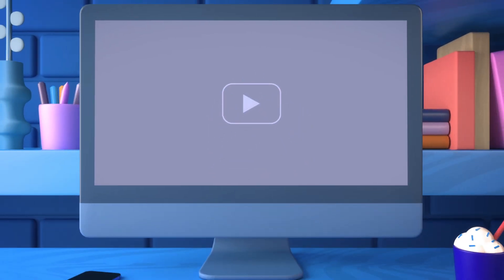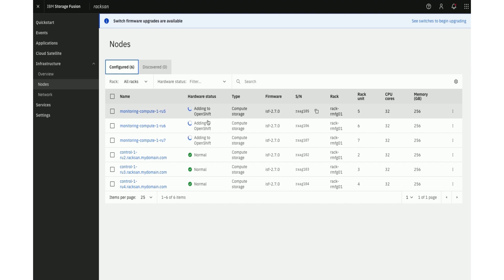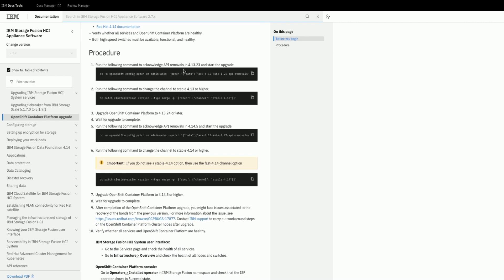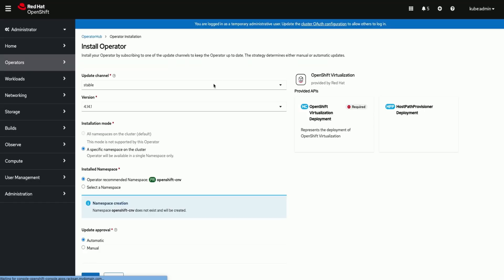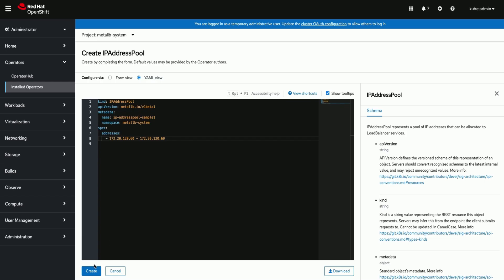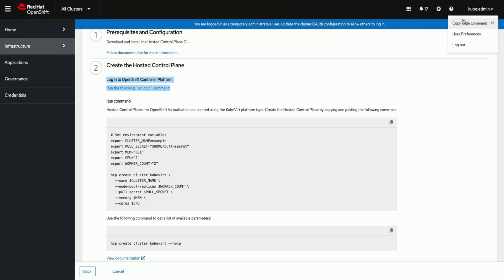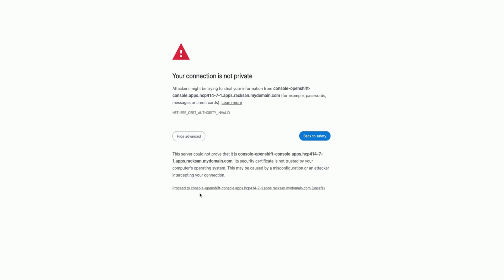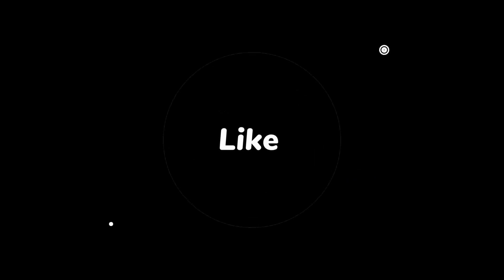Deep Dive: Mastering Multi-Cluster on IBM Storage Fusion HCI (GDP) | Hosted Control Planes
🚀 Deep Dive into Multi-Cluster Mastery on IBM Storage Fusion HCI!

Are you ready to unleash the full potential of multi-cluster environments? Dive into our latest tutorial for a comprehensive guide on IBM Storage Fusion HCI’s hosted control planes and OpenShift clusters.

✅ What You'll Learn:

→ Global Data Platform Installation: Step-by-step guide to setting up IBM Storage Fusion HCI with Global Data Platform for Storage
→ OpenShift Version Upgrades: Navigate the transition from 4.12 to 4.14 seamlessly.
→ Hosted Control Planes Prerequisites: Prepare your environment to take advantage of Hosted Control planes effectively.
→ Hands-On Hosted Control Planes: Create, manage, troubleshoot, and efficiently run workloads on hosted clusters, plus on how to tear down when needed.

Discover how to streamline your cluster management, optimize resource utilization, and improve development efficiency.

👉 Don't miss out on the insights! Follow me for a journey through advanced configurations and optimizations that can transform the way you work with OpenShift and IBM Storage Fusion HCI.

🚀 Welcome to TechHorizonHub! 🚀

Embark on a journey beyond the frontiers of technology. Dive deep into a world where learning is not only intuitive but also enthralling! From the intricacies of programming to the horizon of tech innovations, TechHorizonHub is your beacon. Whether you're an established tech enthusiast or embarking on your first tech voyage, we've charted a course for everyone.

🔔 Eager to explore more? Stay ahead with exclusive content, tutorials, and visionary insights crafted to propel your tech journey! 🔔

Keep soaring, keep innovating!